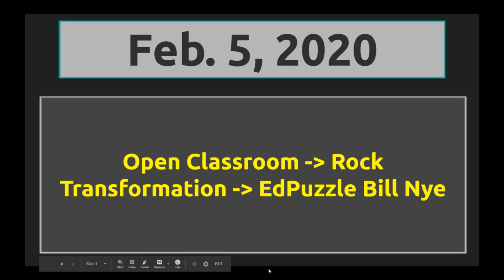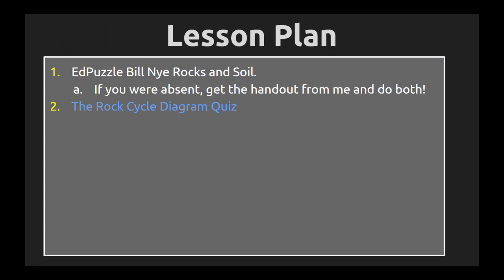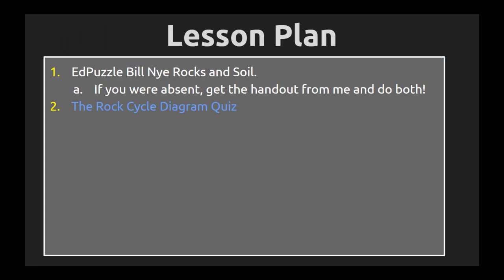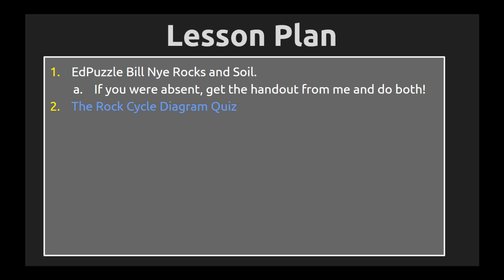Feb. 5, 2020